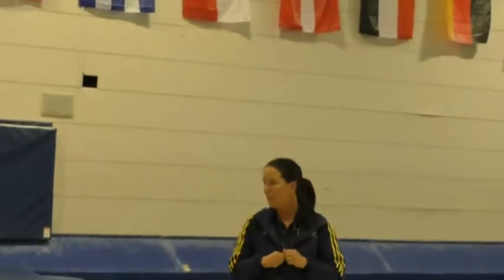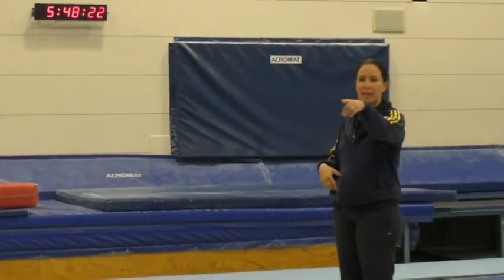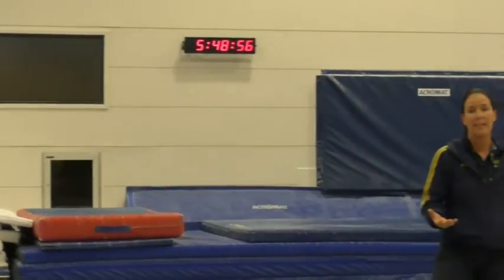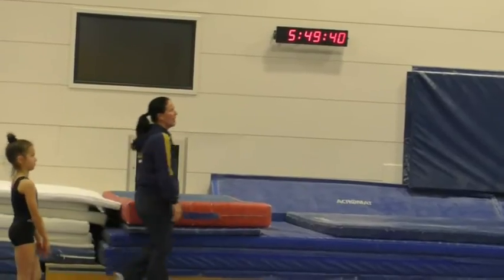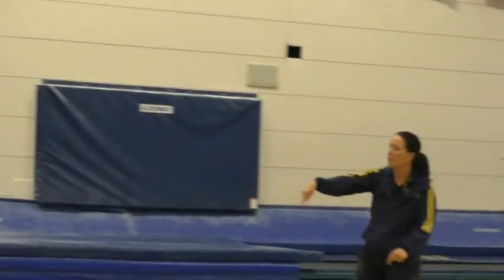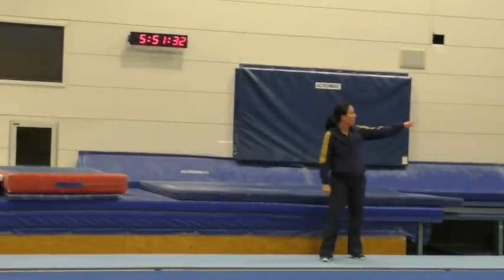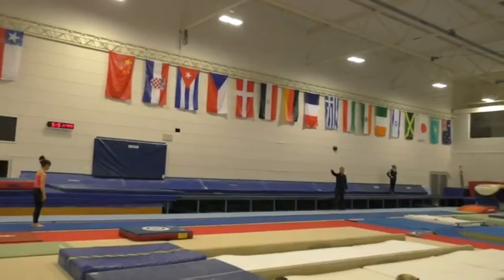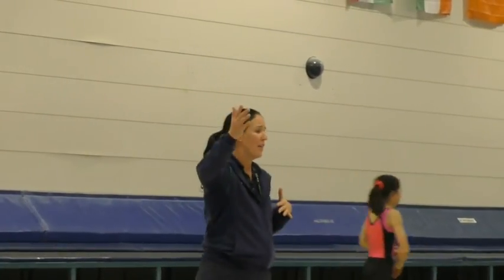WAG Team Future - Vault Presentation